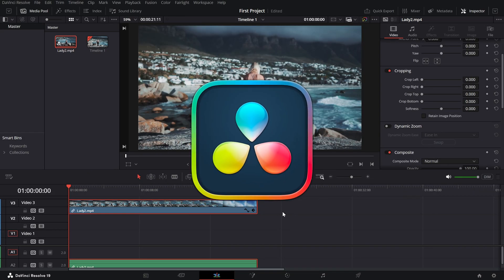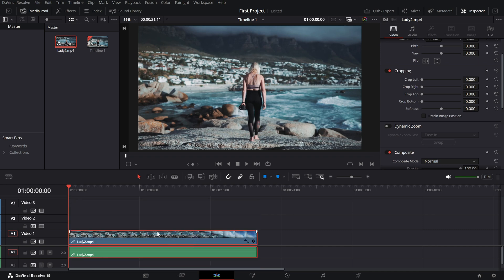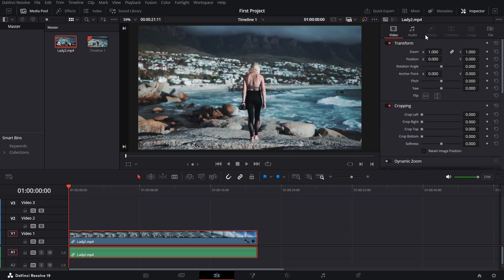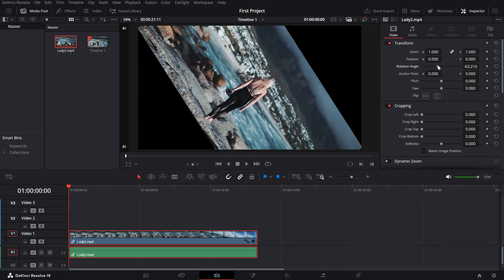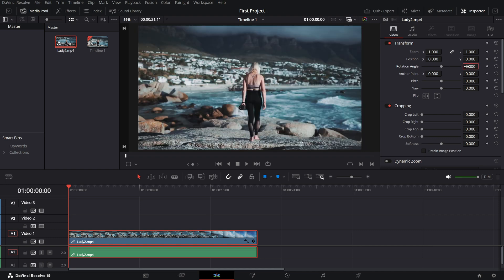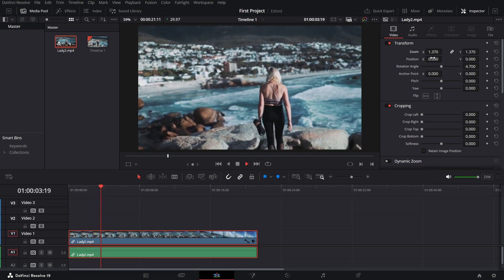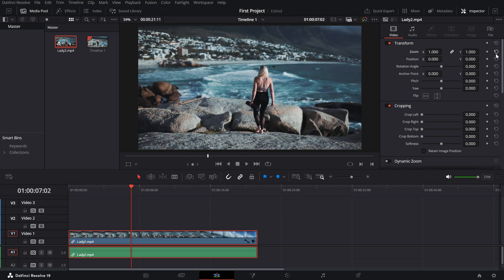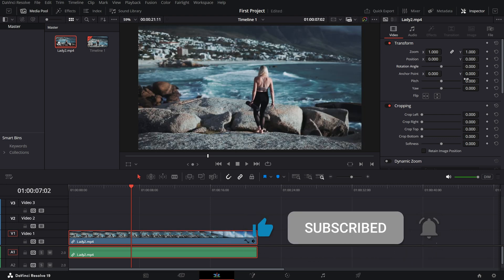How to Rotate Clips in DaVinci Resolve - Lesson 19 DaVinci Resolve Tutorial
Need to rotate your footage in DaVinci Resolve? This tutorial shows you how to:
Rotate clips using the Rotation Angle slider in the Inspector.
Adjust Zoom to fix black edges after rotation.
Reset rotation with a single click.
Perfect for straightening or adding creative angles to your videos!